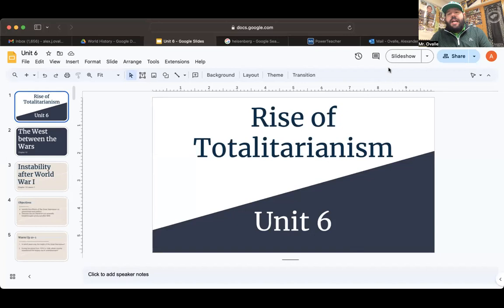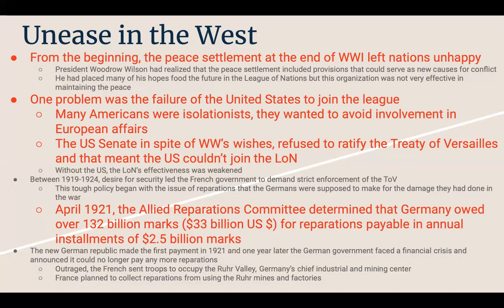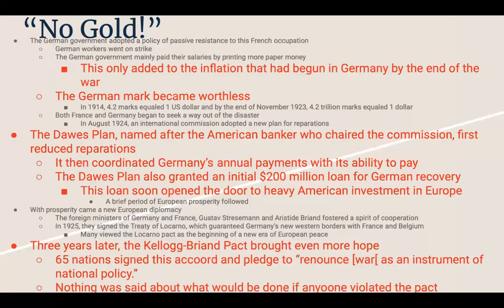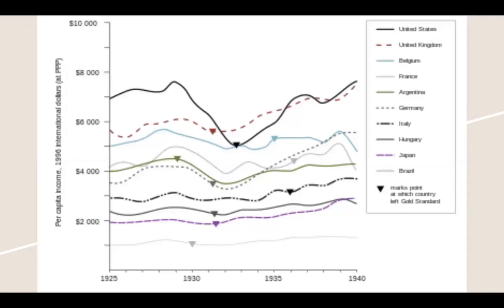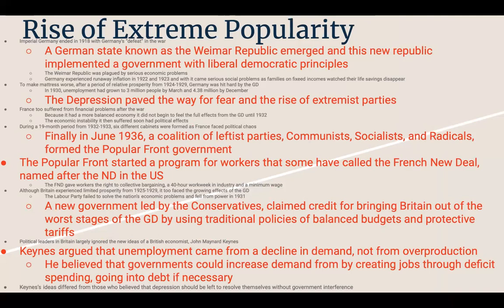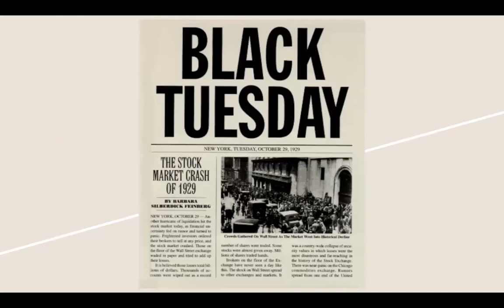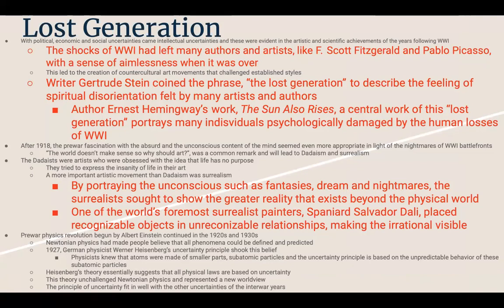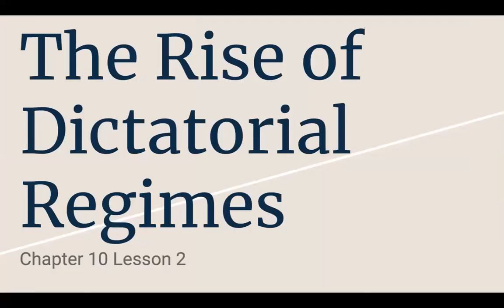DEPRESSED... | World History | INSTABILITY AFTER WWI | C10L1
New unit starts today! Talking about the rise of totalitarian leaders and today's lecture sets the ground work for the rise of dictators in Europe sprinkled in with some US depression! Hope you guys enjoy!